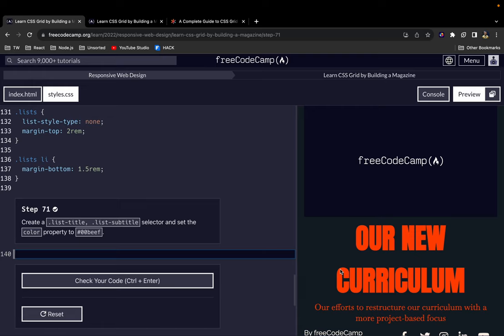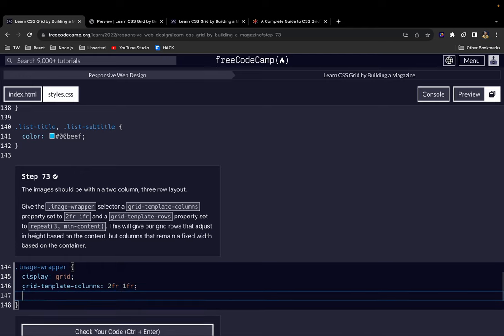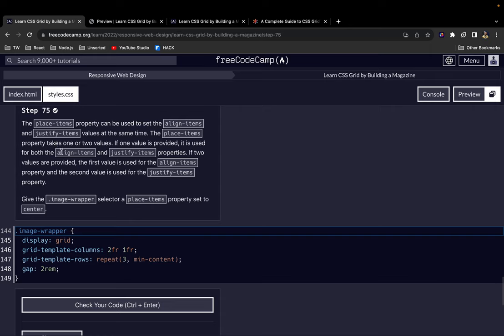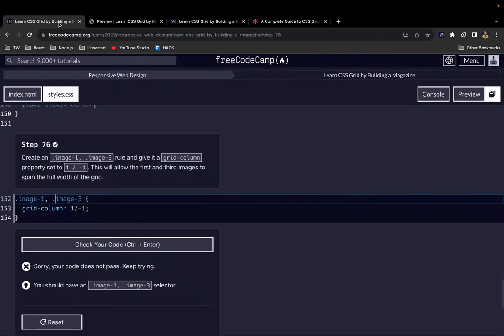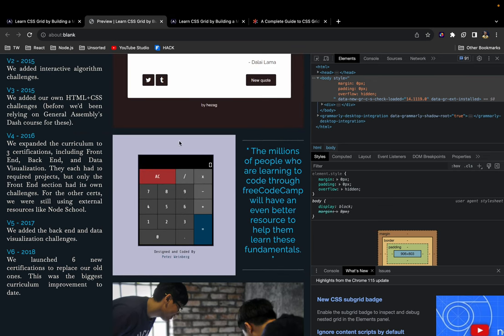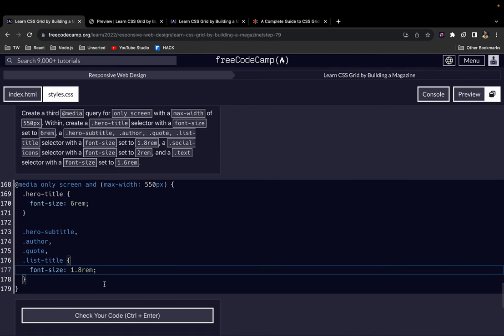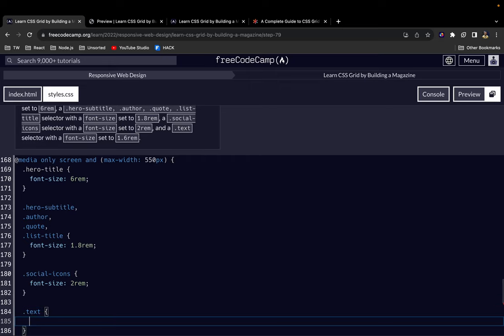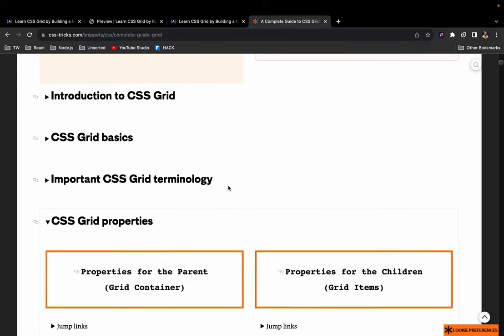FreeCodeCamp CSS Grid (Steps 71 - 80) - HTML & CSS Tutorial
This is an HTML CSS tutorial for beginners. The video is part of a series of walkthrough videos on the freeCodeCamp HTML CSS curriculum. FreeCodeCamp is a great place to start learning programming.

Timestamps
00:00 Intro
00:34 Step 71
01:10 Step 72
01:39 Step 73
02:50 Step 74
03:48 Step 75
04:41 Step 76
06:03 Step 77
08:39 Step 78
10:00 Step 79
12:58 Step 80